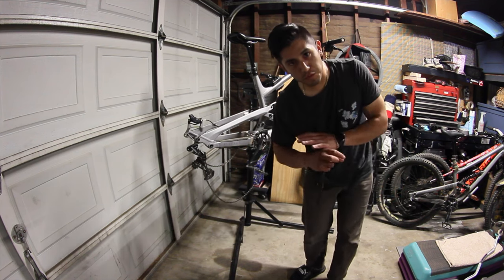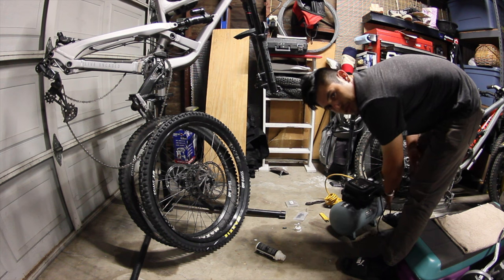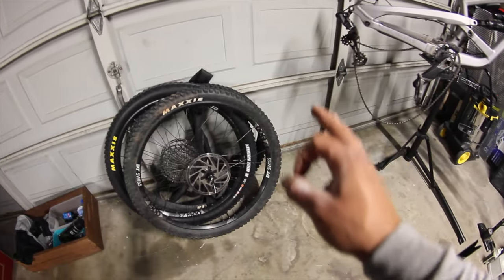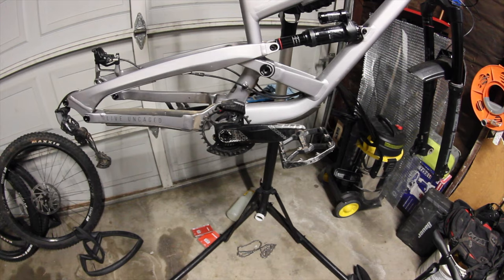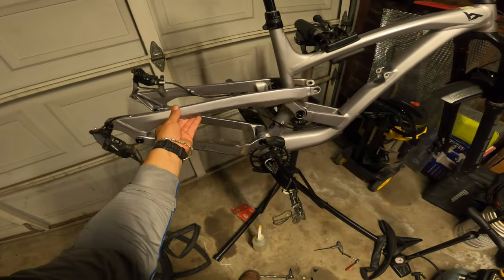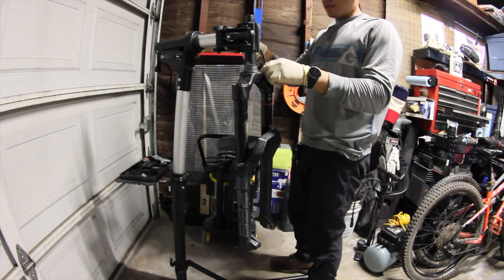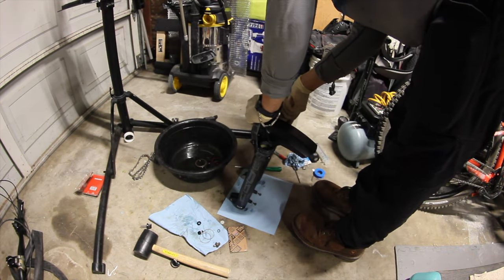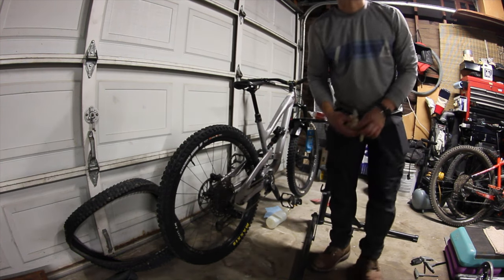Service/Tune up On A YT Capra | Upgrading Parts | Rockshox | lower Leg Service | Going Tubeless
This bike got a bunch of TLC!!! It was fun to work on and it allowed me to learn some stuff along the way.